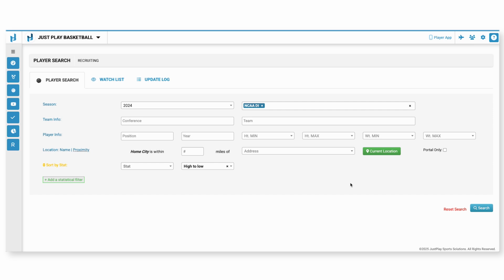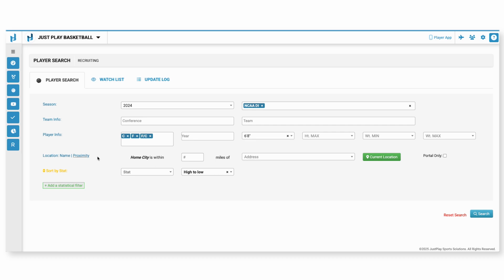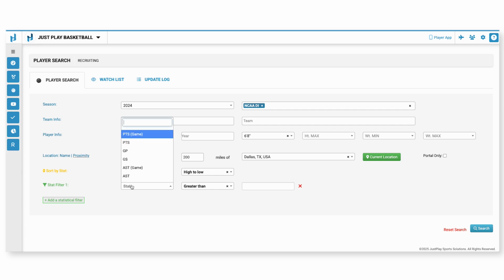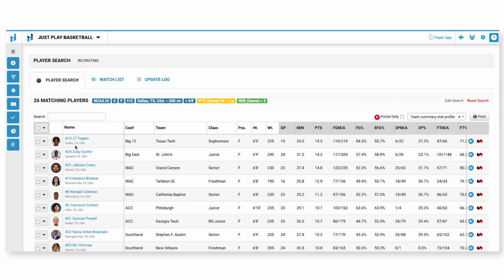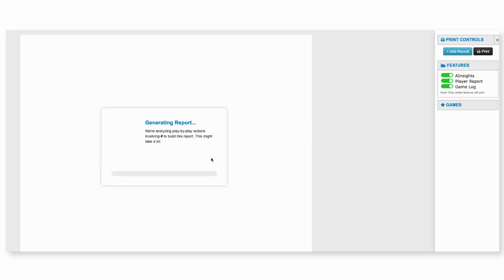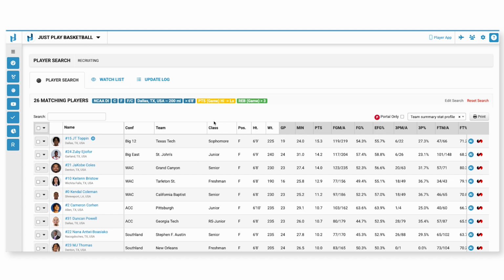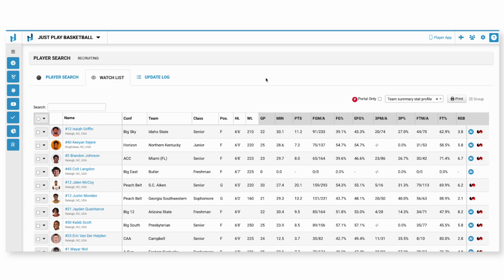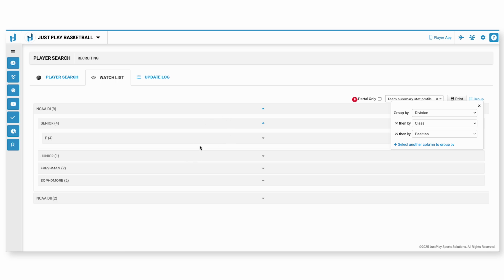Front Office Suite: Player Search + Watchlists